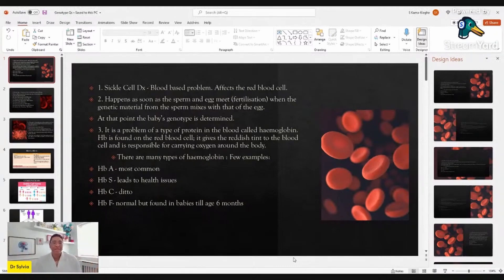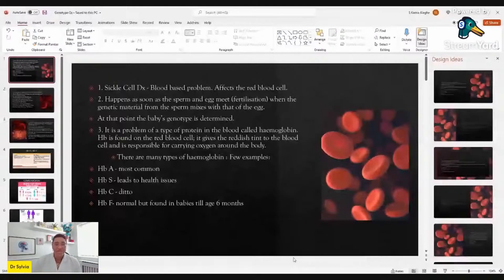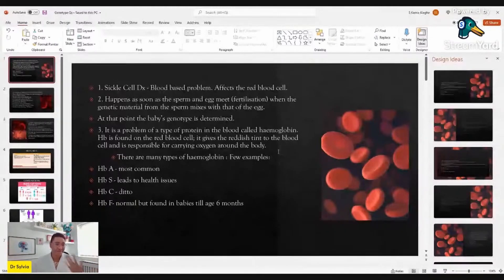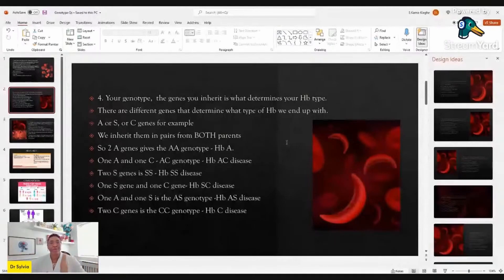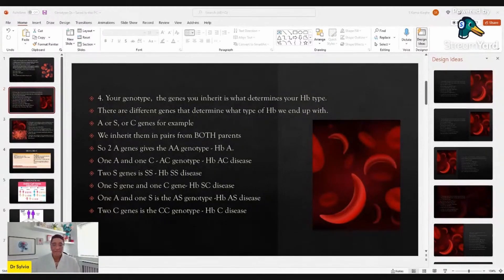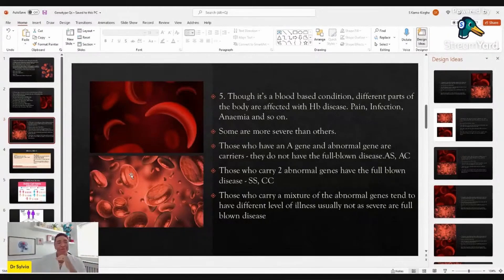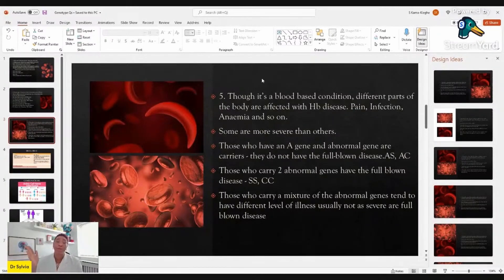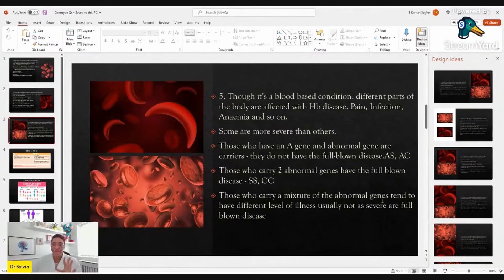📌 ORIGIN | How Sickle Cell Disease Develops (From The Scratch)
How does Sickle Cell Disease begin - how do people end up with AS genotype or AC genotype? Why does one person have the CC or SC genotype - what is the origin of this condition?

➡️New videos published weekly.

We provide evidence-based health care information meant to guide you to seek help appropriately.